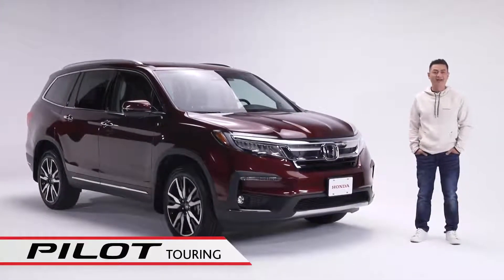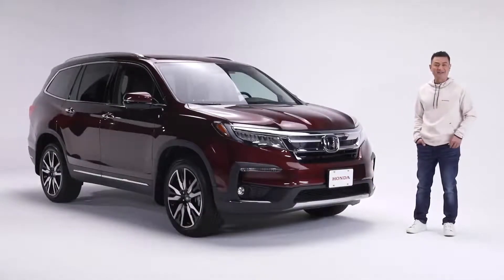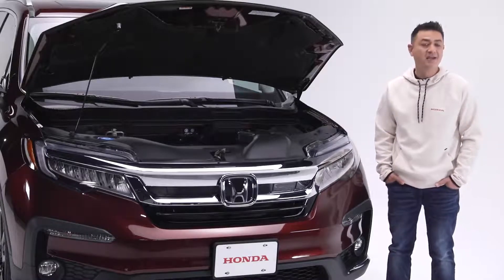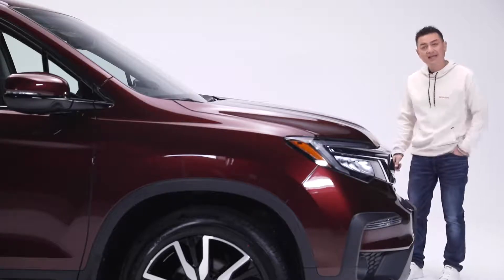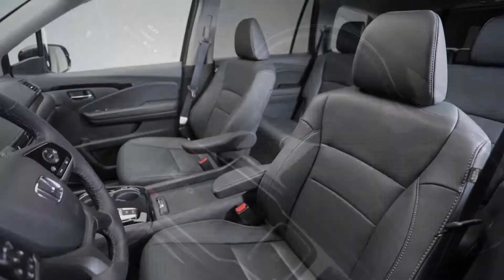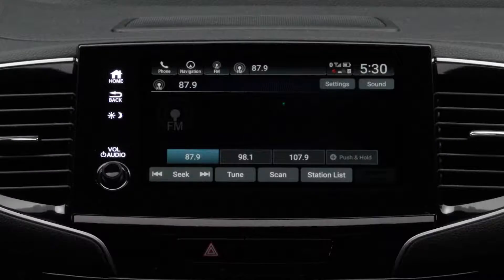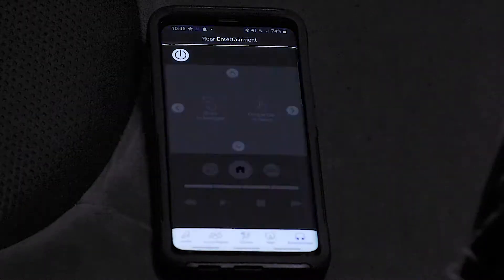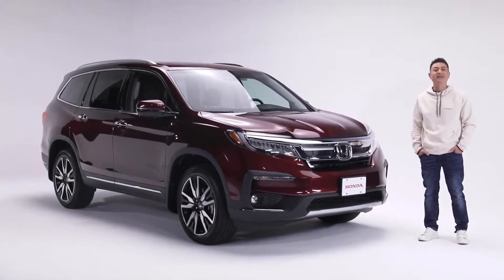NEW 2021 HONDA PILOT SUV / MID SIZE SUV FOR 8 PASSENGERS